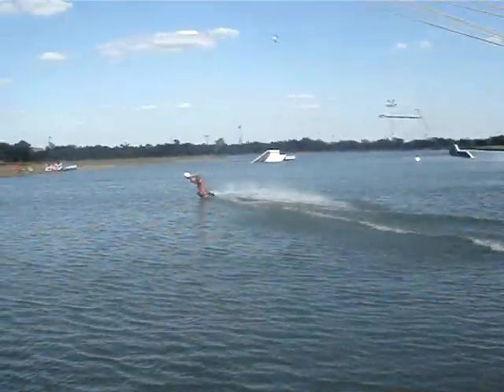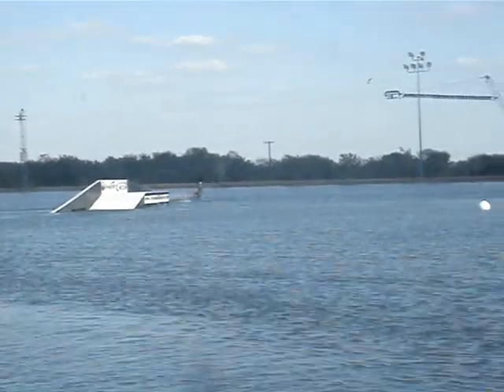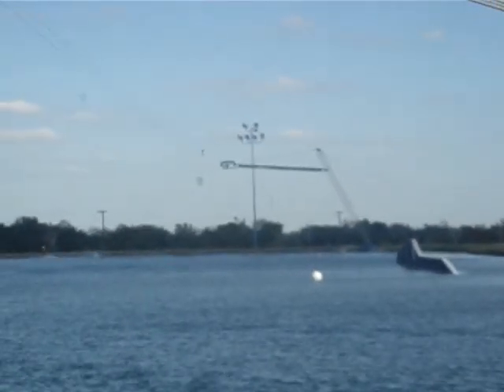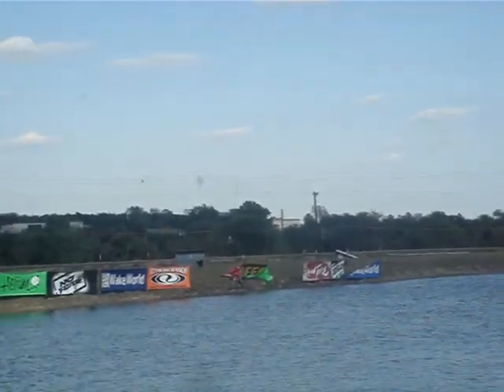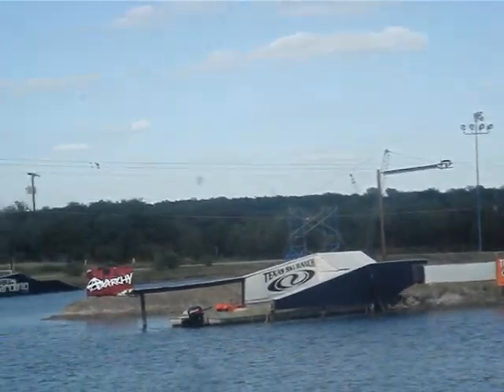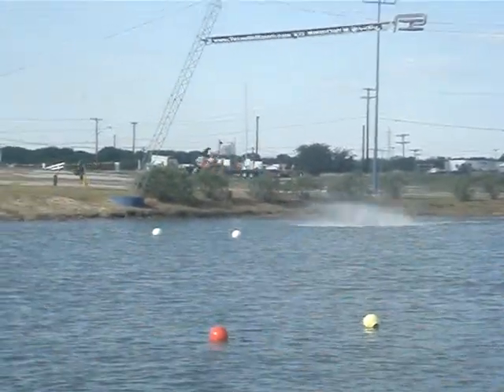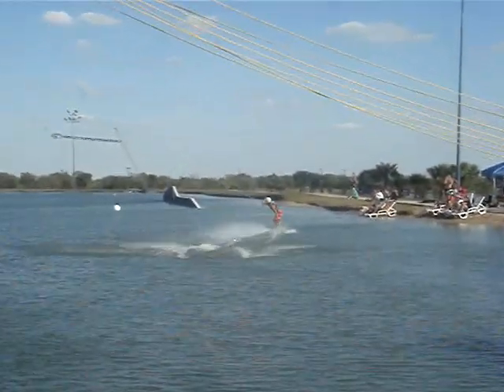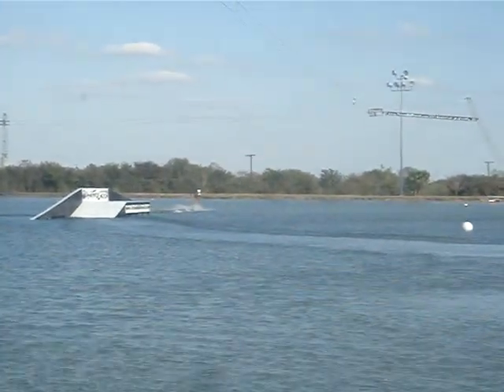tom foshee at the tsr fall fest cable wakeboard fest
tom throwin down at texas ski ranch